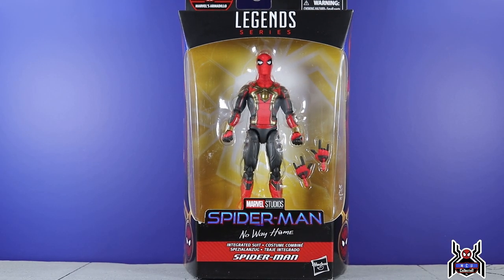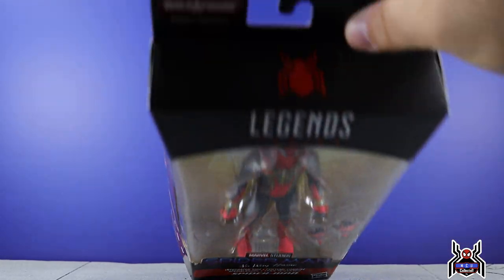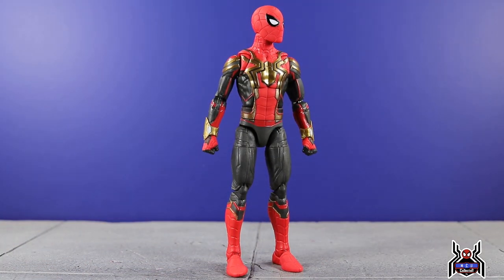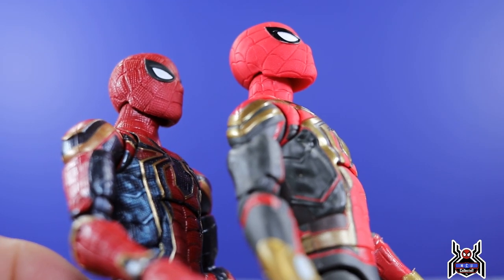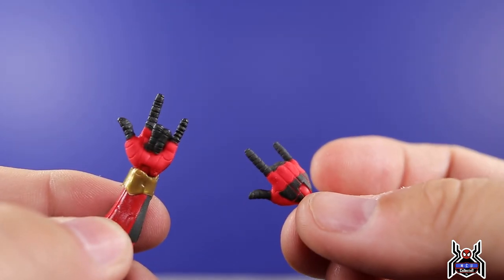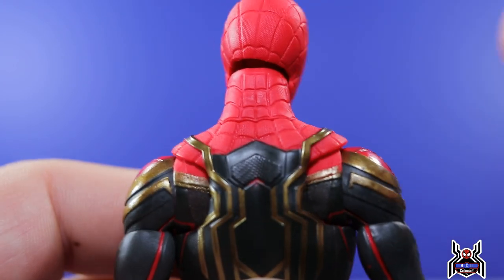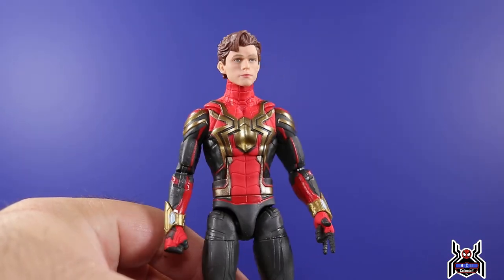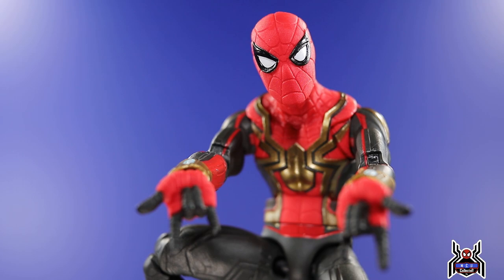Marvel Legends INTEGRATED SUIT SPIDER-MAN No Way Home Armadillo BAF Wave MCU Movie Figure Review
Spider-Man No Way Home
Armadillo BAF
INTEGRATED SUIT SPIDER-MAN